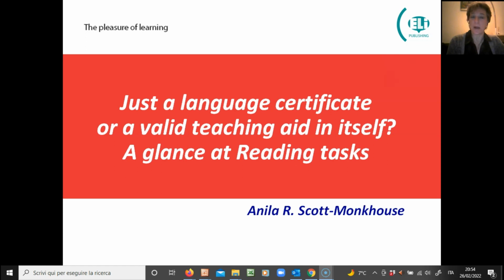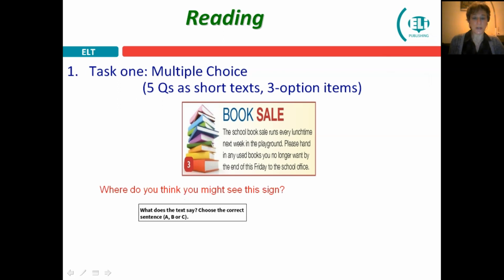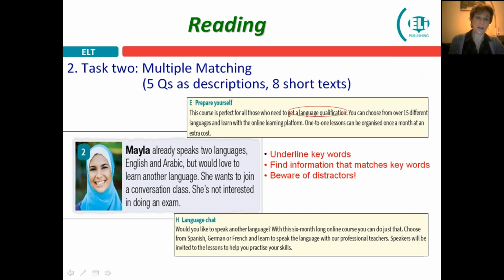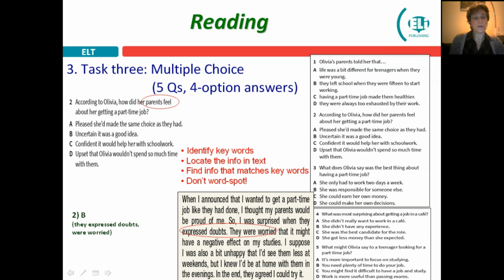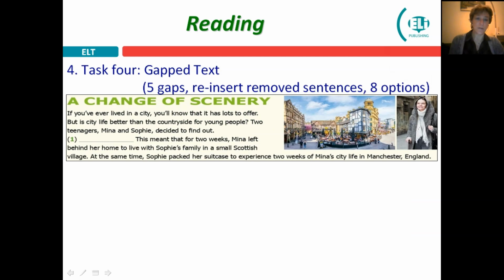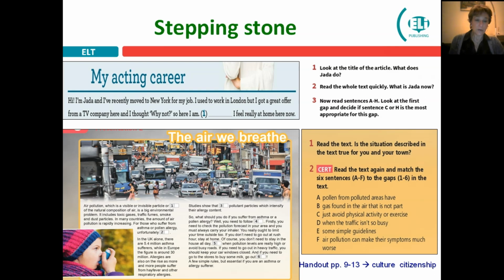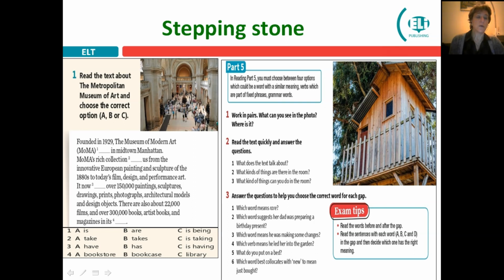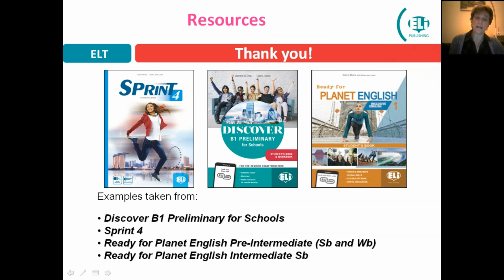Just a language certificate or a valid teaching aid in itself? By Anila Scott-Monkhouse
There exist several standardized tests to assess language proficiency in terms of knowledge and communicative competence for study and work purposes. The list keeps on growing and existing certificates are being continuously updated. But are they just assessment tools for the more hard-working and ambitious learners to prove their language skills, or can we actually use them as a different approach to teaching?

Let’s have a look at how some of the language tasks can be exploited not only in our own tests, but also in our classes to help our learners develop their language skills.